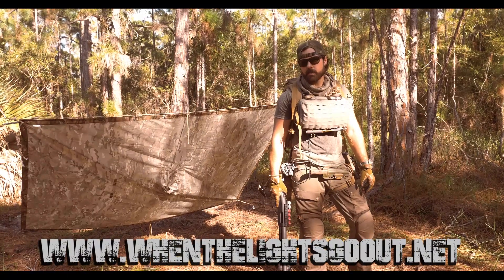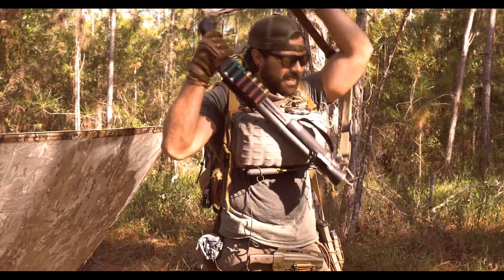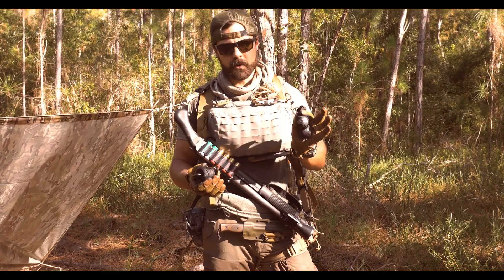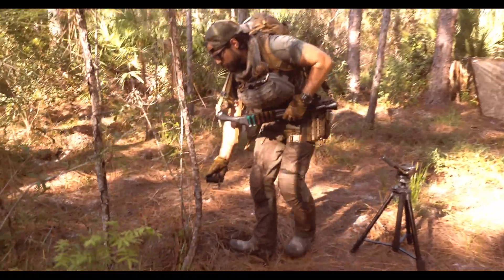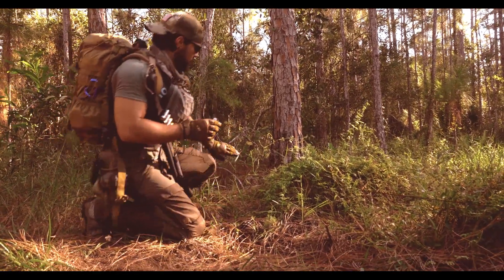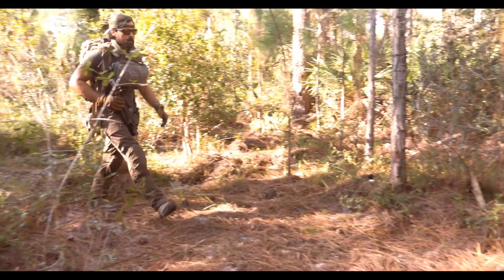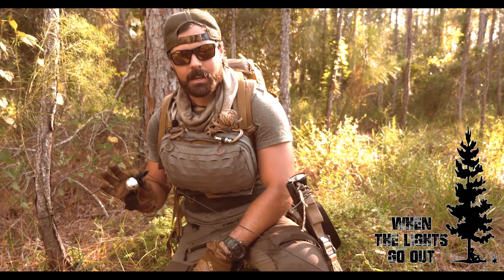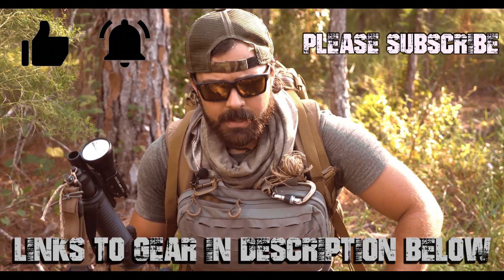Perimeter Camp Security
About This Video:
Low tech and repeatable perimeter security for the survivor on the move. This video show cases the use of an early warning audible trip wire to alert and give you a small heads up when you're most vulnerable, bedding down.

Leave a shout out in the comment section if you want more info on any of the gear you saw or to know more about the techniques show cased in this video. We do our best to respond to all.